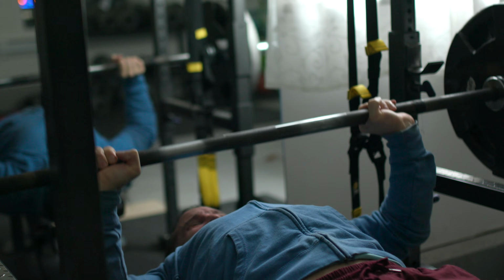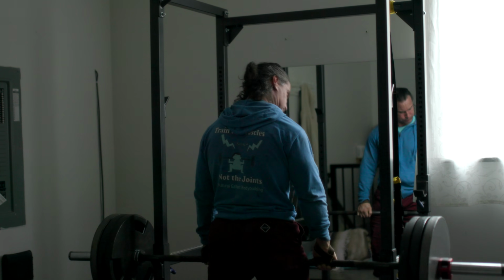Most MISUNDERSTOOD BODYBUILDING CONCEPT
GET $50 OFF your First Purchase of SUPER AMINOS by using this LINK.  If the website asks for a CODE, just type in "naturalgallant" :